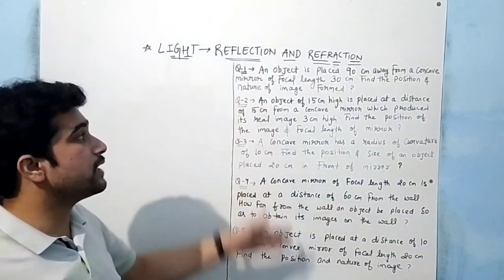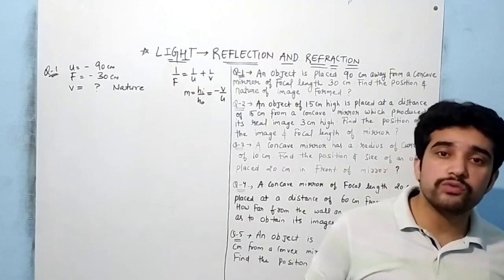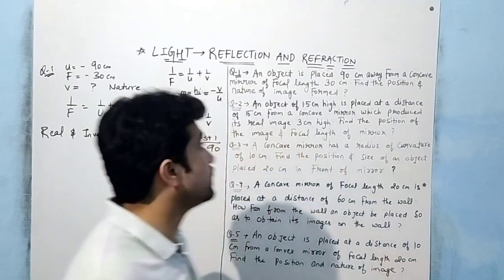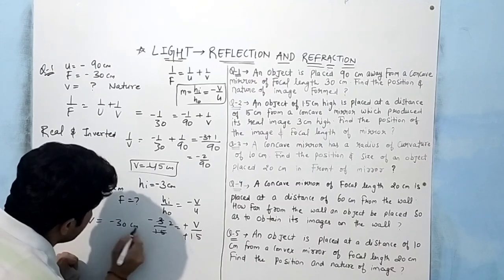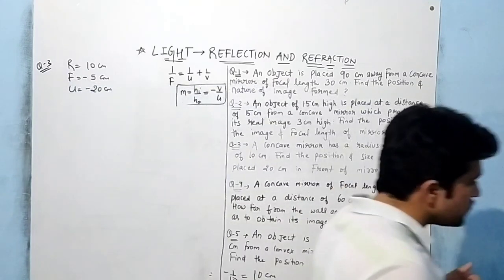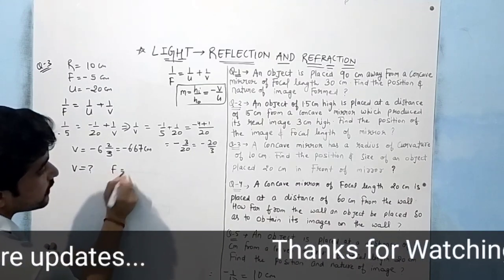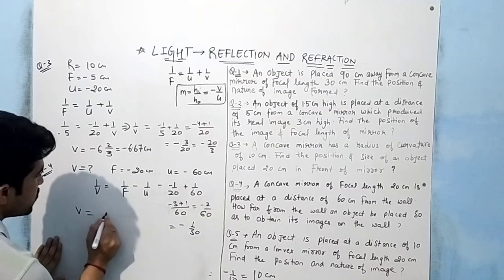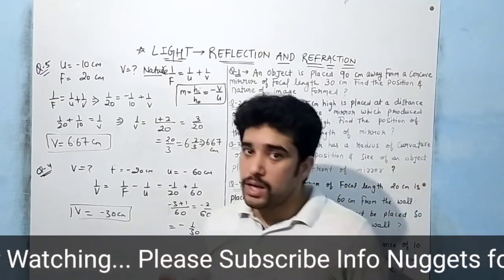Class 10th Light REFLECTION AND RETRACTION NUMERICALS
Numericals on reflection of light by convex mirror and concave mirror is one of the main important property or type of concept
Mirror formula helps you in class 10th as well as class 12th also
Go through it  it really helps you a lot

CLASS 10TH
LIGHTREFLECTON REFRACTION